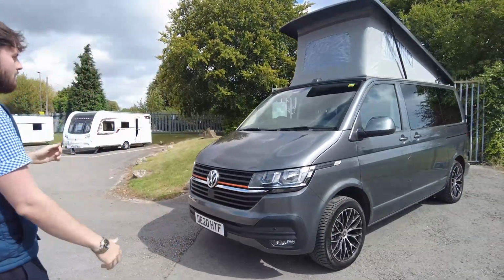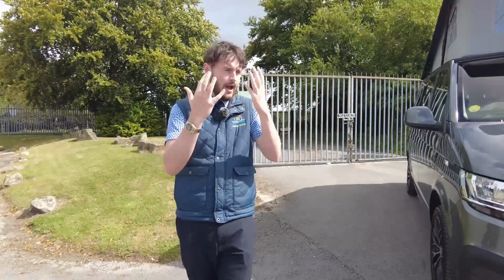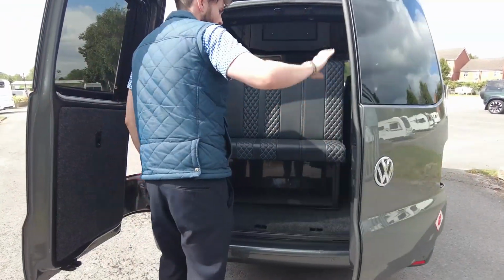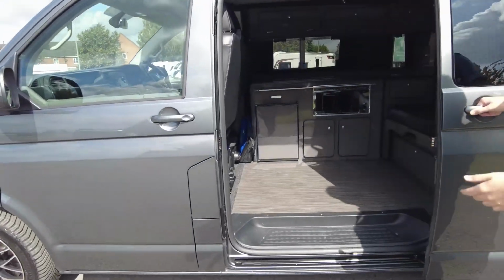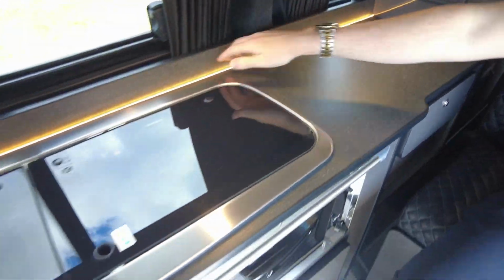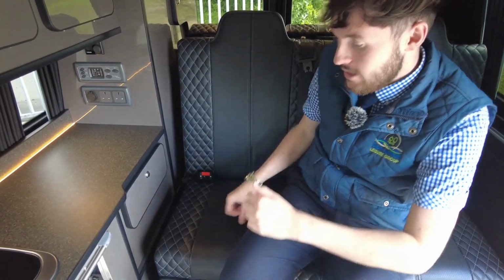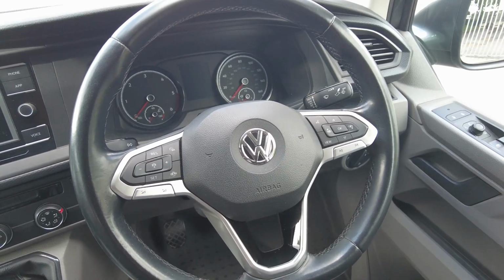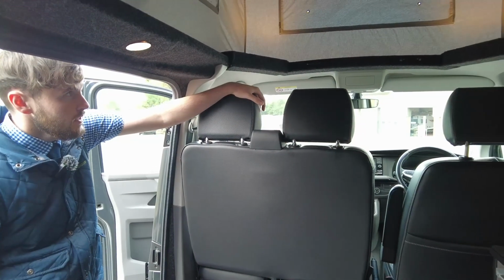CAMPERKING MONTE CARLO HIGHLINE - NOW SOLD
£43,995 CAMPER KING MONTE CARLO
This Stunning INDIUM GREY, 2020 Volkswagen Transporter T6.1 Highline, is a pre-owned CAMPER KING, MONTE CARLO conversion! A 2.0 litre 110 PS SWB with a 5-speed manual transmission this conversion is now on our super Showground!
A HIGHLINE it includes; DIESEL HEATING, CAB AIR CONDITIONING, FRONT AND REAR PARKING SENSORS, ALARM, DRIVER ASSIST & SAFETY FEATURES, INFOTAINMENT SYSTEM & CONNECTIVITY to include DAB+ RADIO SYSTEM, BLUETOOTH HANDSFREE, SD CARD SLOT, two USB INTERFACES AND VW APP CONNECT allowing you to streamline your phone.

Having the BLACK VINYL SEATING WITH DIAMOND STITCHING, this is a superb conversion. Having privacy windows, it features a typical layout of a crash tested Rock and Roll bed and 5 seat belts altogether that includes a double swivel passenger seat. The additional sleeping area is found within the raised roof once it is extended and the roof is colour coded. There is a 12 volt power supply on board and the kitchen facilities include a grill, 2-gas hob, sink and a 12v condenser fridge. There is a fresh water on board tank and a control panel with a water tank and battery level reader is sited in easy reach. The typical side kitchen and cabinets are finished in GREY GLOSS and there is the GREY PLANK FLOOR as well as fantastic L.E.D lighting. A detachable and sliding table offers a place to sit, relax and dine.
We have an array of new and pre-owned range of Camper King conversions in our indoor showroom.